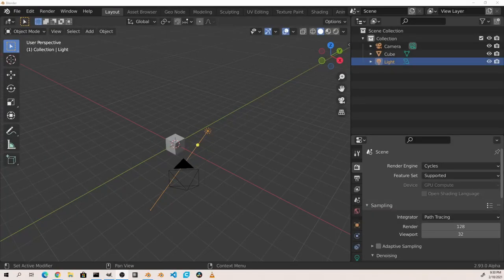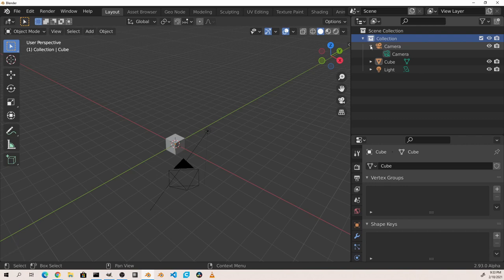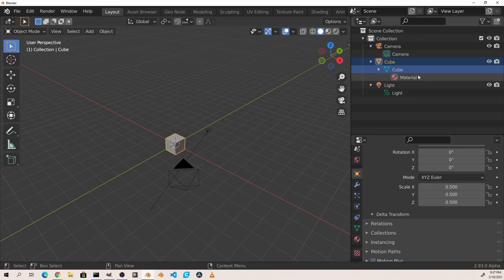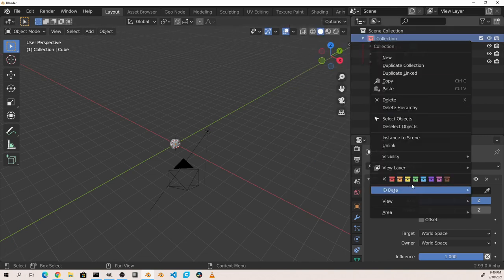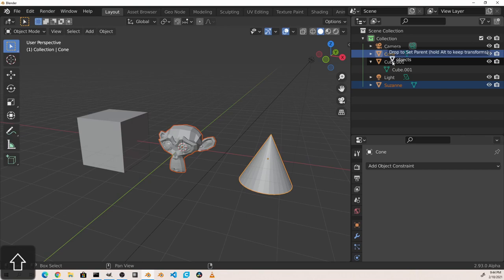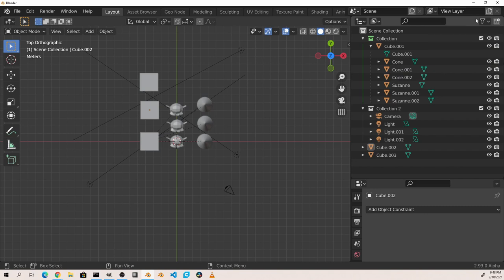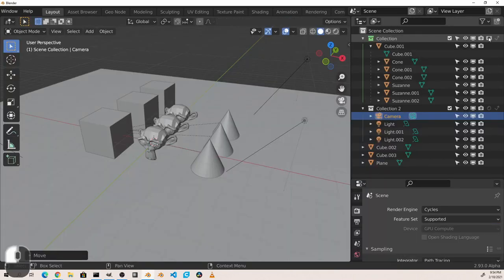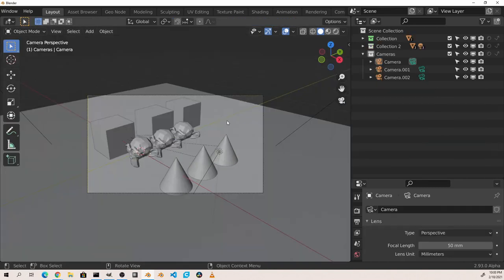Back to Basics: The Outliner Viewport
The Outliner viewport is a powerful tool for organizing and accessing your data in Blender. In this video, we will take a tour of the Outliner and its many functions.